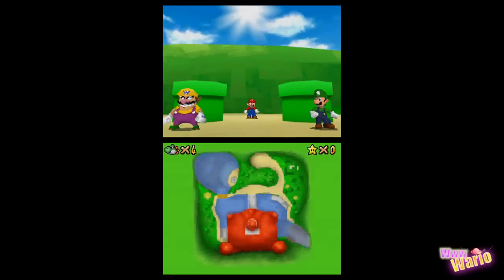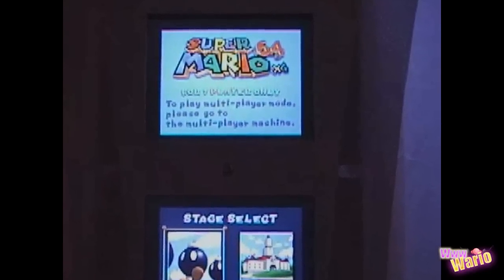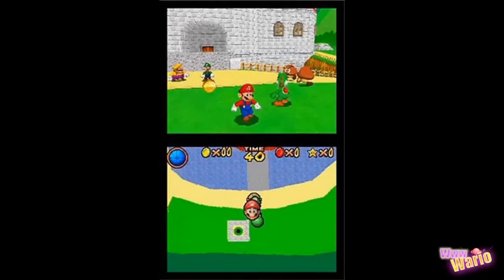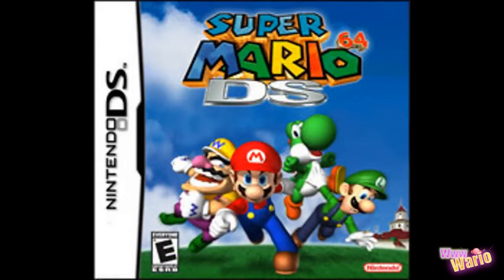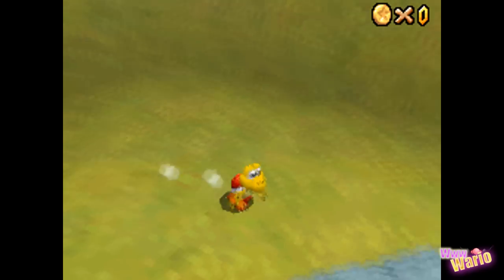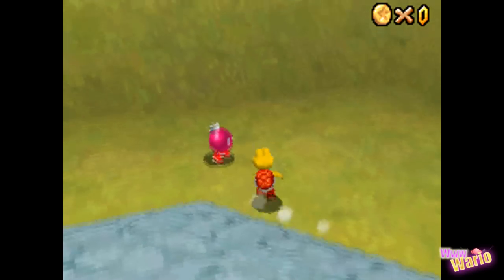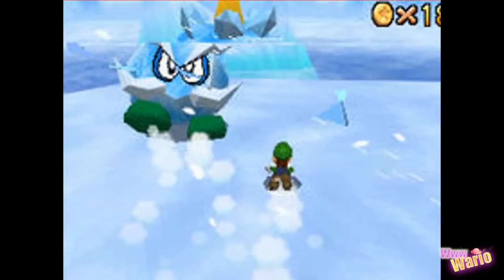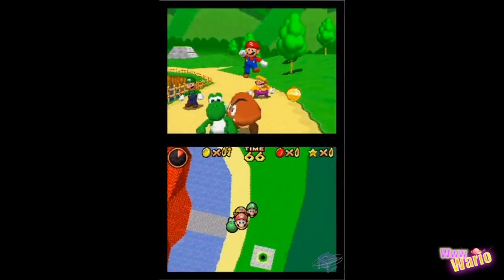Super Mario 64 DS BETA [GAME SPECULATION]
Hello people! Today, we look at something I've wanted to talk about for a looong time - the BETA of Super Mario 64 DS! It wasn't very much info out there, but some! :D Stay awesome everyone, have an awsome day, and enjoy the video!